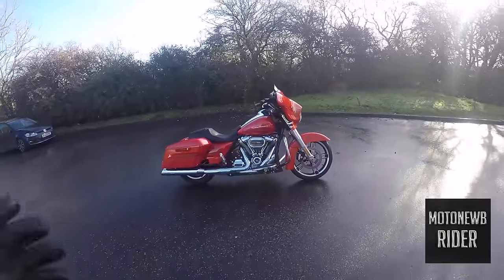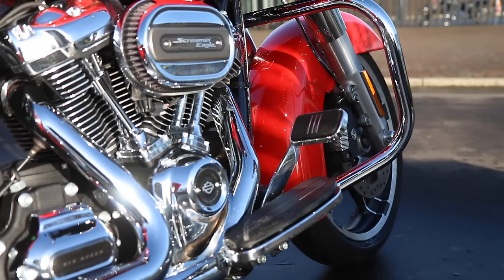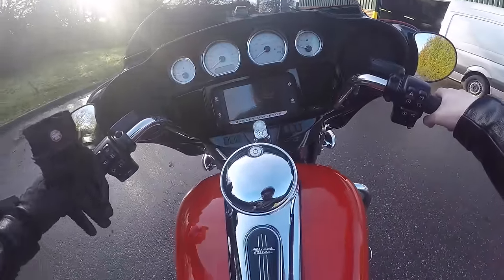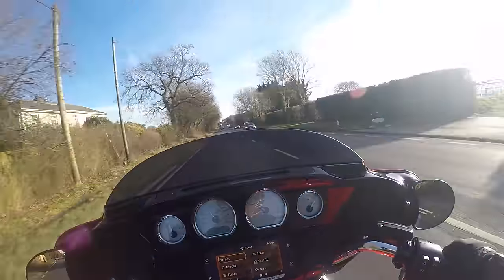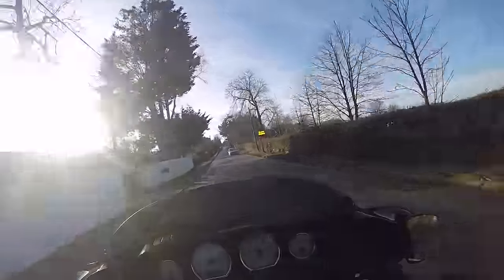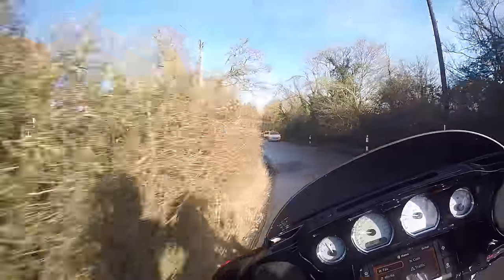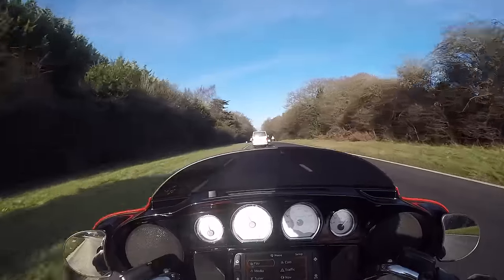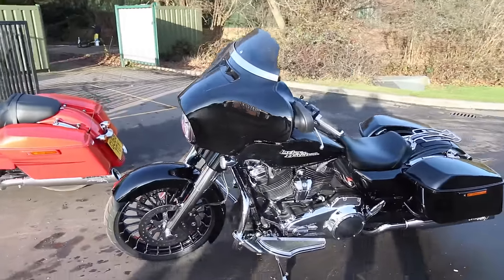2017 Street Glide Stage 1 Screaming Eagle / First Ride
This is a first ride review of the new 2017 Street Glide with Stage 1.

Thanks to Fake Obsession for letting me use their music.

Enjoy folks and safe riding.